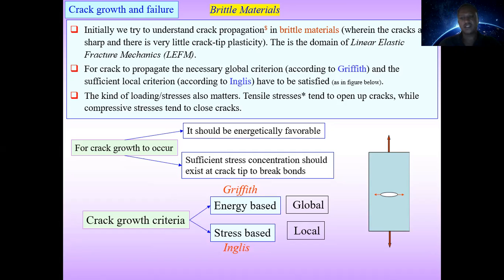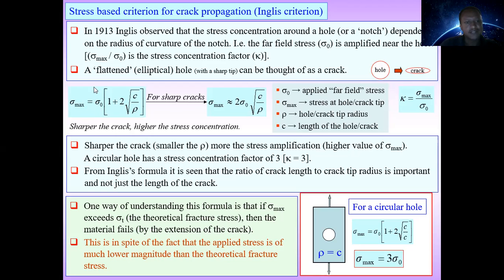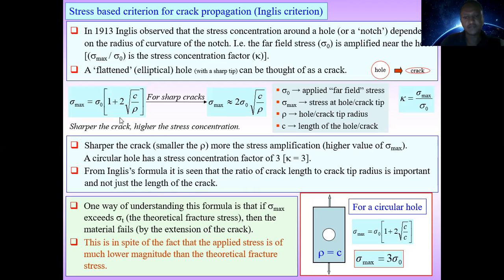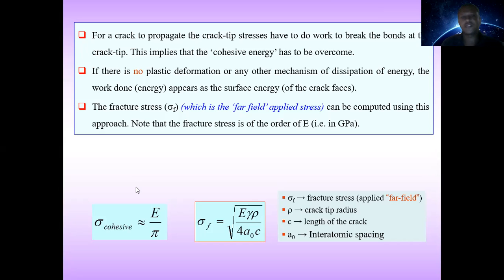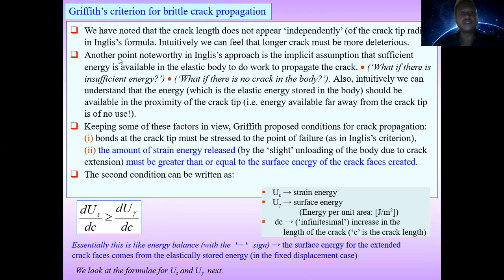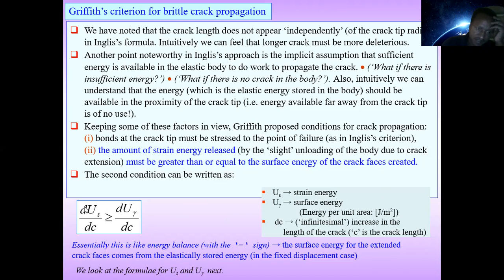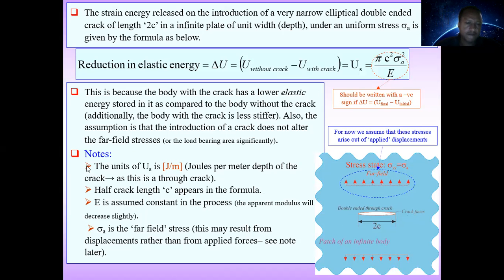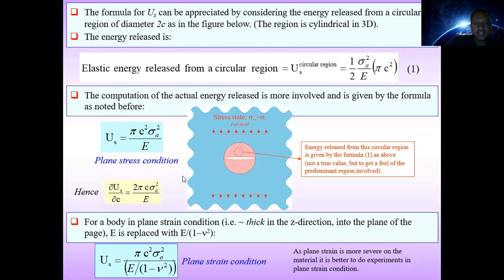Fracture mechanics lecture 3